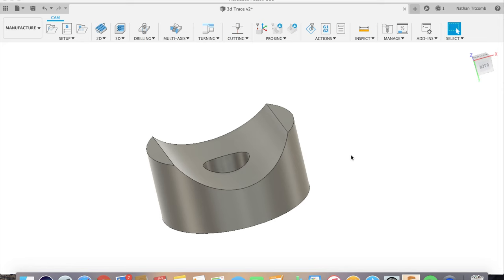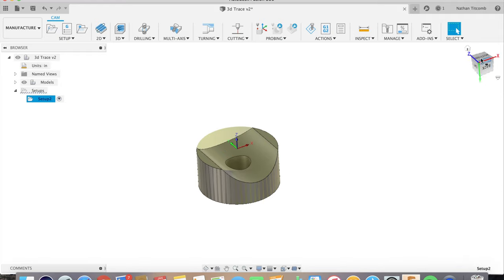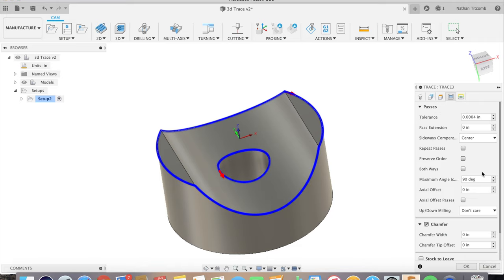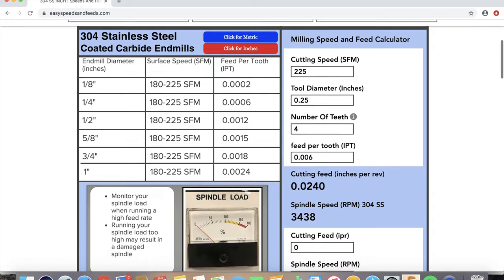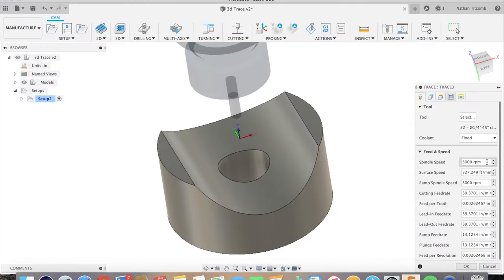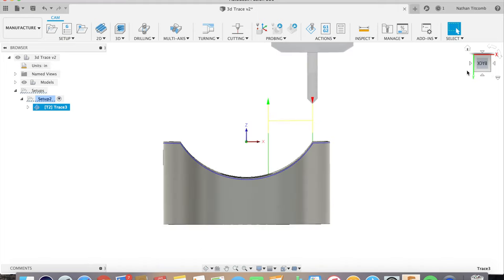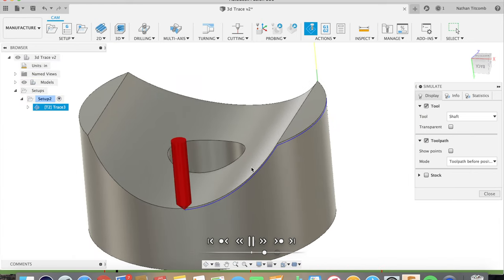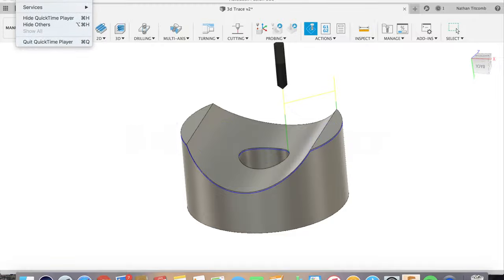3d Chamfer - Fusion 360 Tutorial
We use the trace feature in Fusion 360 to deburr a part.